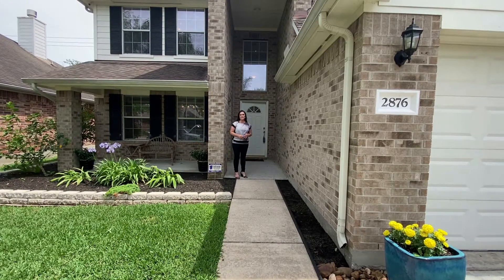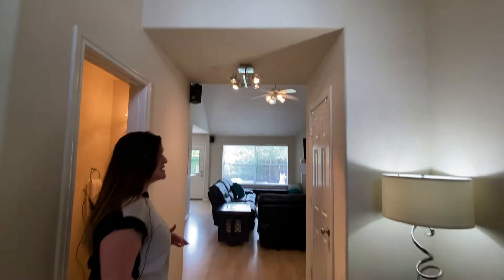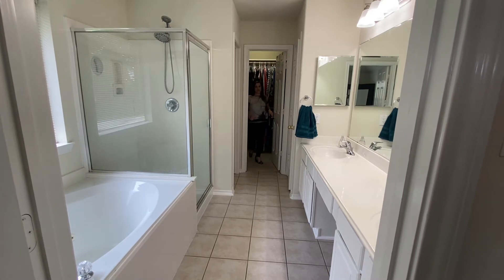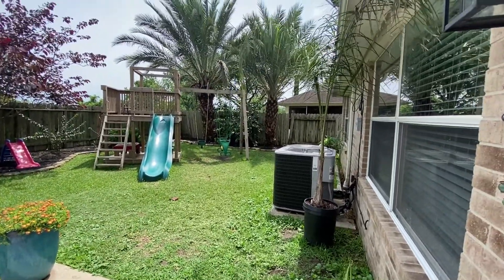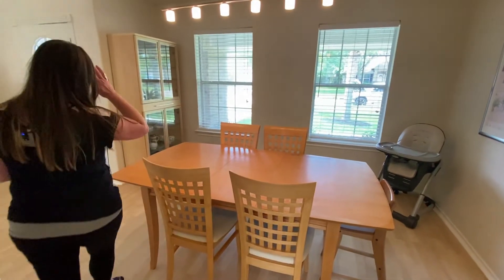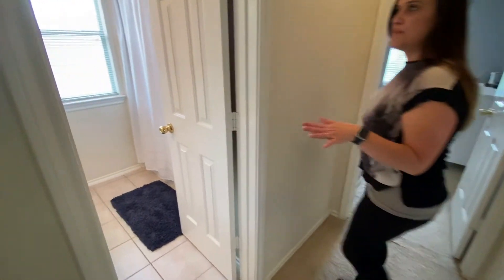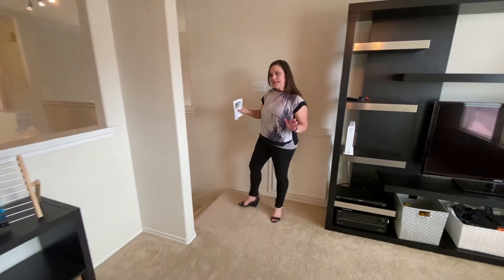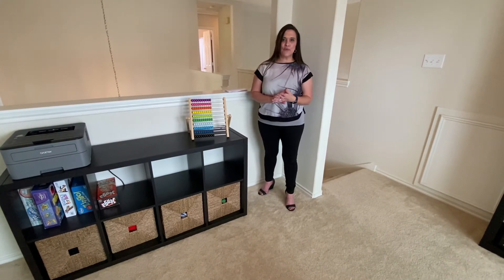Virtual Open House: 2876 Sun River Lane, Dickinson, Texas 77539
Welcome to this beautiful 2 story home in Bay Colony Pointe. This home feature an open floor plan that is an entertainer's dream. The kitchen opens to the spacious living room that boasts high ceilings, ample natural light, and a corner fireplace. The en-suite master bedroom is conveniently located on the first floor, the master bathroom has a large garden tub, separate shower, dual vanities and a walk-in closet. Upstairs you will find two over-sized bedrooms, a shared bathroom, and a large game room. Relax in the large and lush backyard which has no back neighbors! Home comes pre-wired for surround sound. HOME HAS NEVER FLOODED!